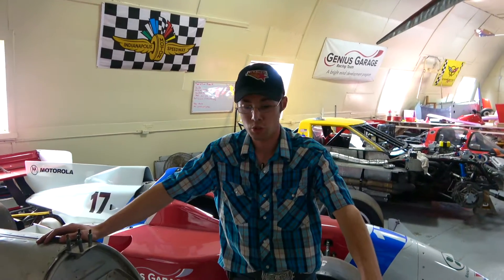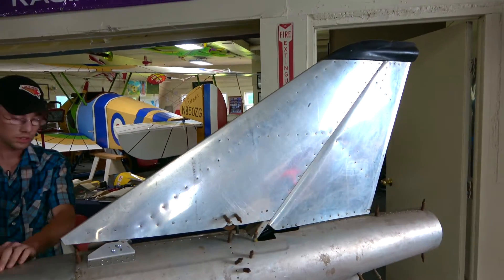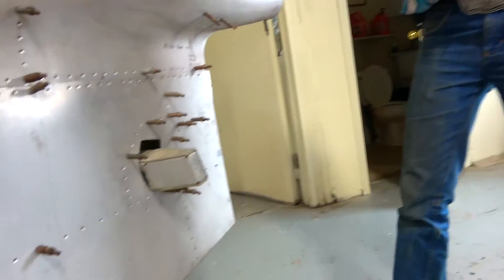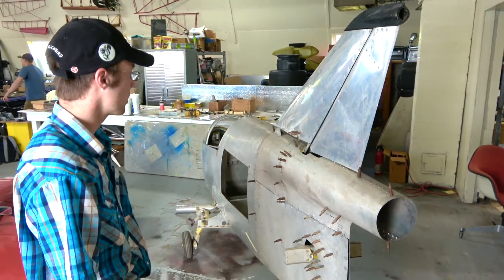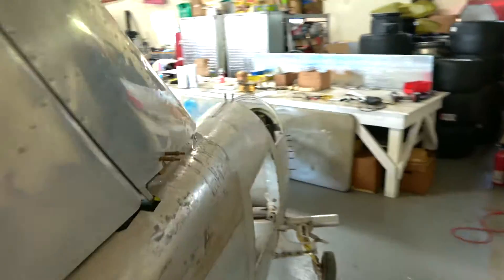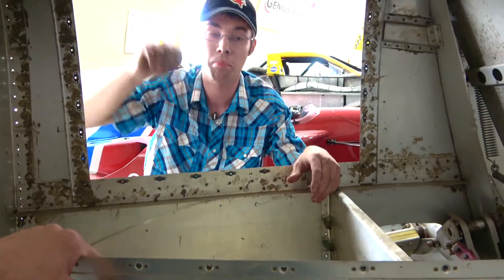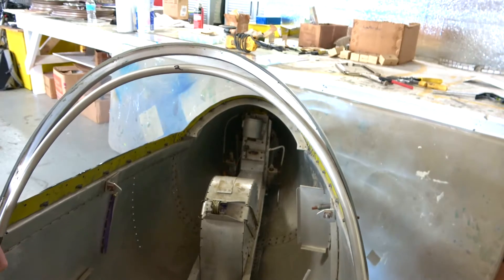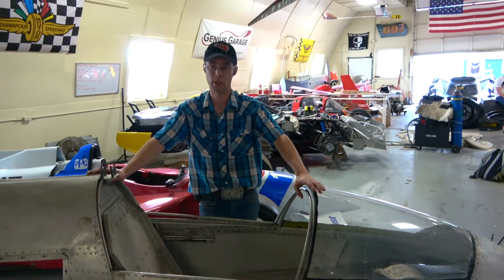Genius Garage student BD5 jet airplane build #2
The BD5 Microjet such as seen in James Bond Octopussy is underway by Genius Garage student, Hunter Melgren.